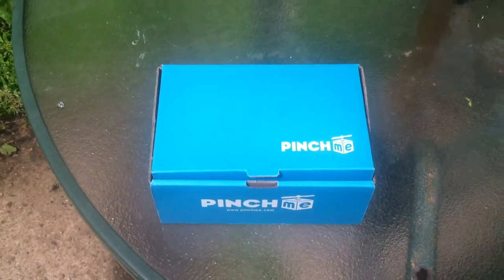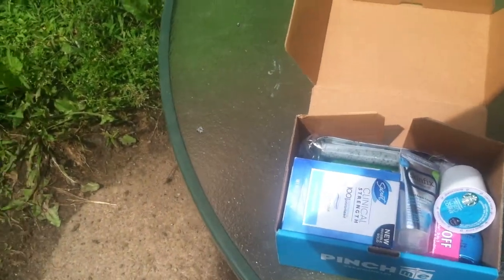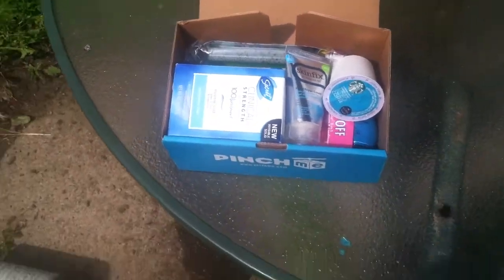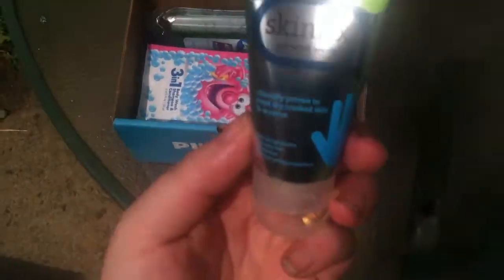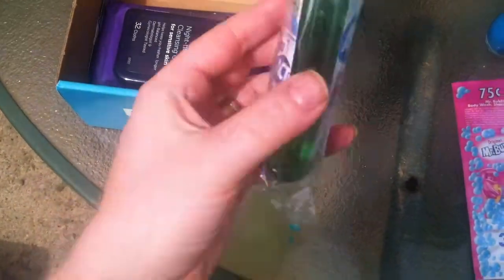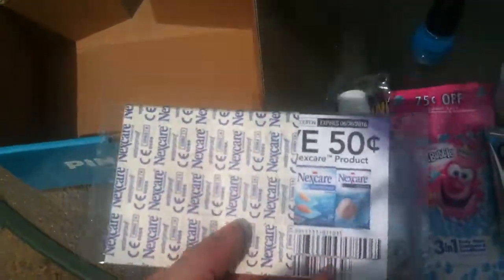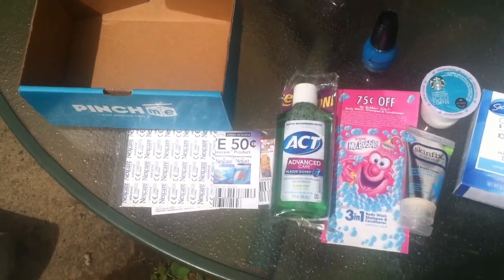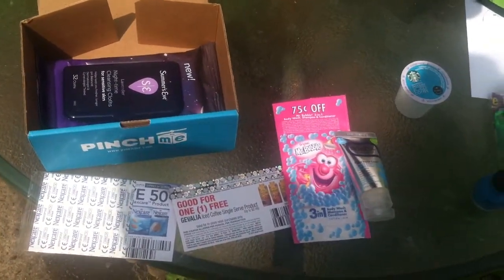PinchME Unboxing - July 2015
I got an early preview of what will be available for you to grab in your July PinchME boxes. Make sure to sign up so you will be ready for when they go live.